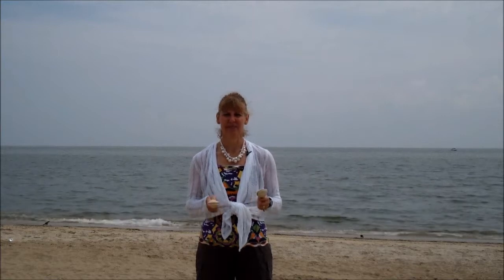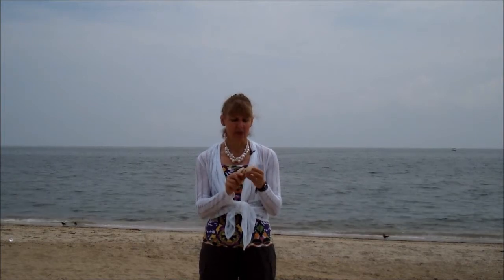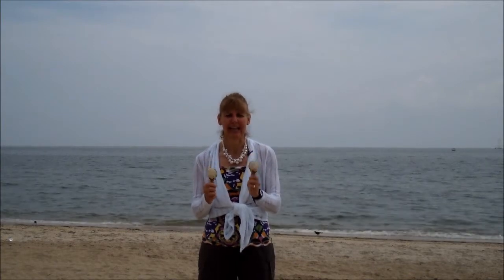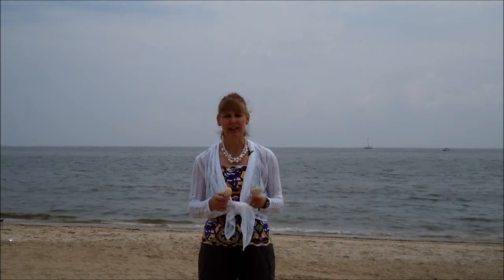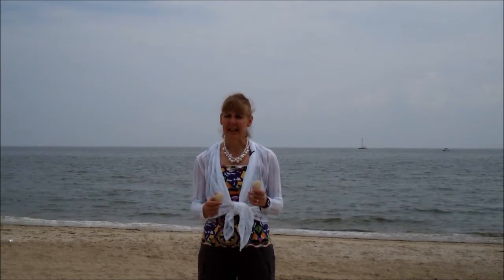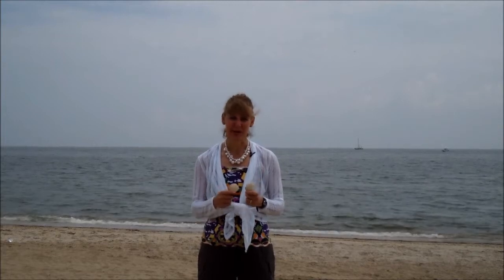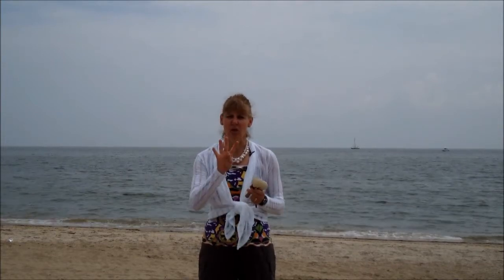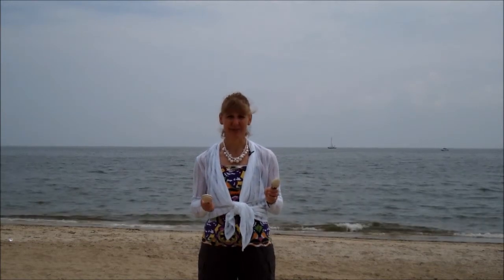Seashell Castanet for Wellness with Becky Watson Norfolk, VA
This Health Beat Video demonstrates how I use the Seashell Castanets for Wellness with active older adults and veterans on the beautiful  Ocean View Beach in Norfolk, VA.  I'm using a Seashell Castanets purchased through Kindermusik.  I

You make your own pair of clam shell castanets by carving two pieces of wood into the shapes of clam shells and tied together with cotton strings. These instruments are held in the hands and played by Flamenco dancers to add more rhythm to the music.